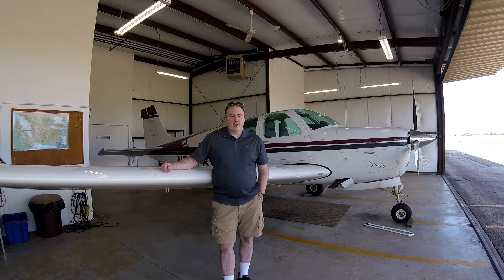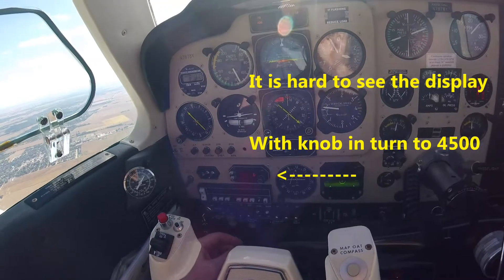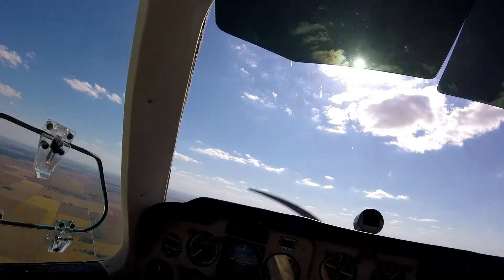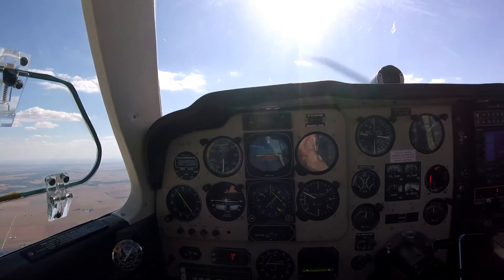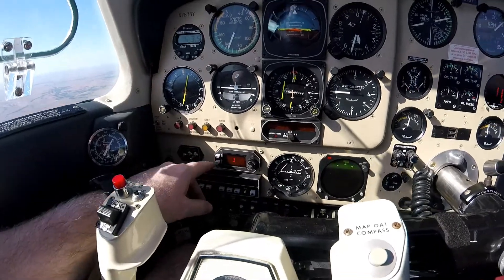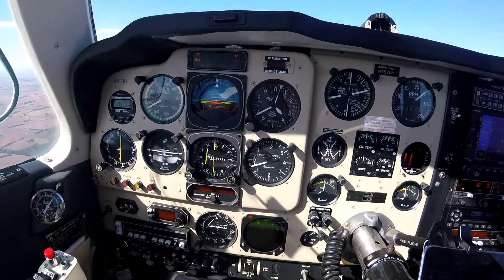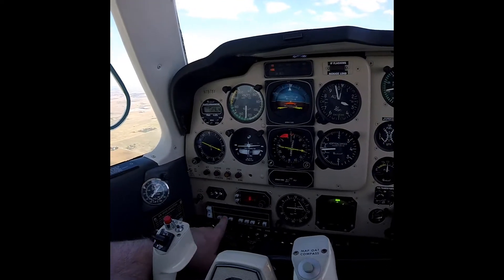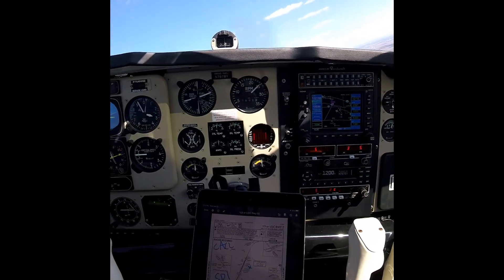How to use the altitude function of the KFC150 autopilot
I will demonstrate the altitude features of the KFC150 autopilot